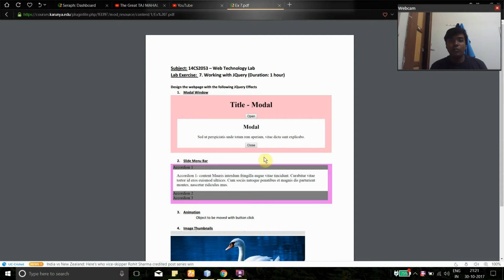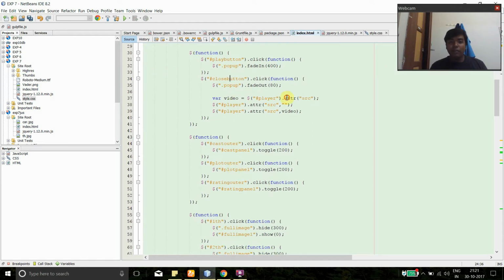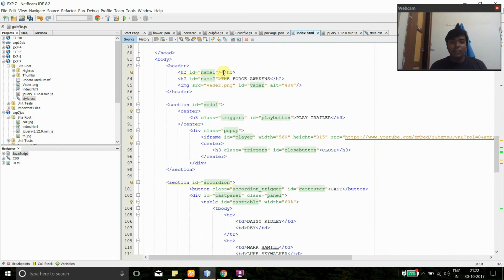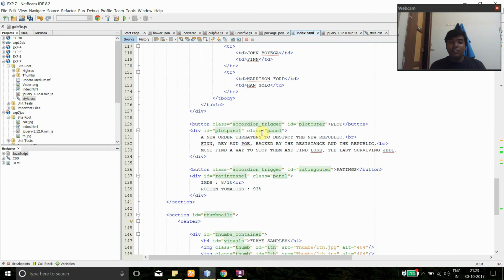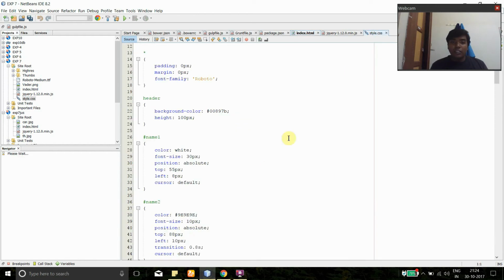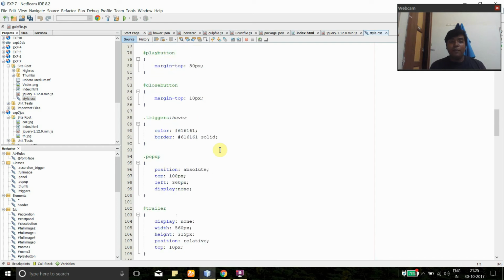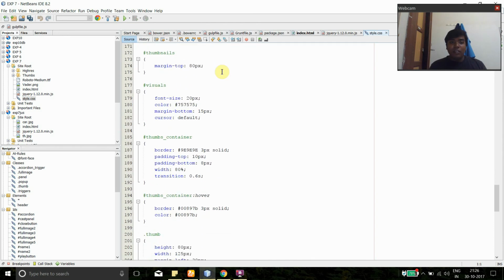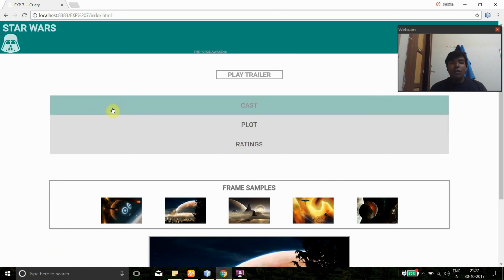WEB TECHNOLOGY LAB EXP-7